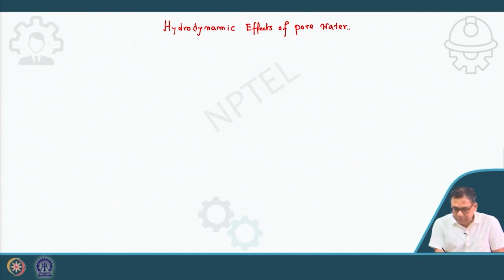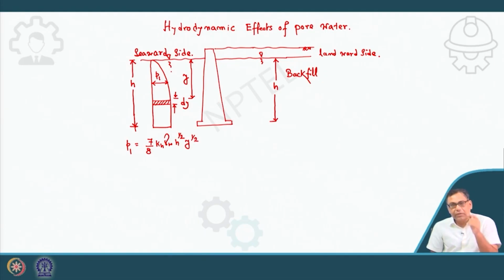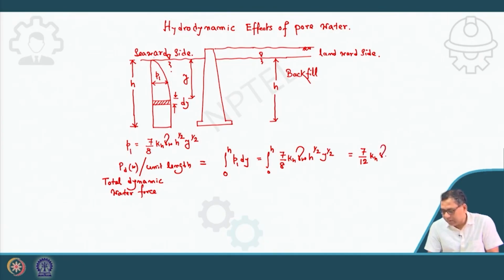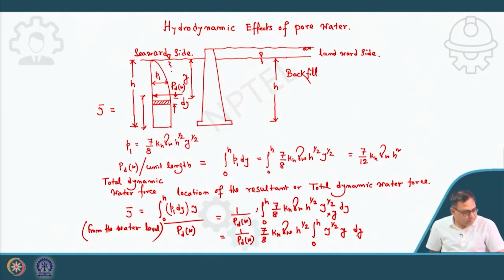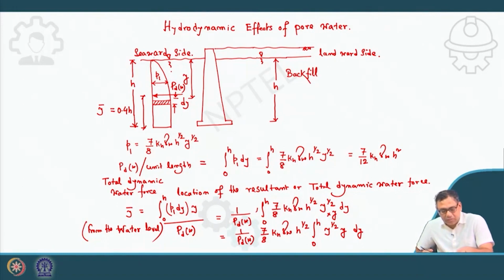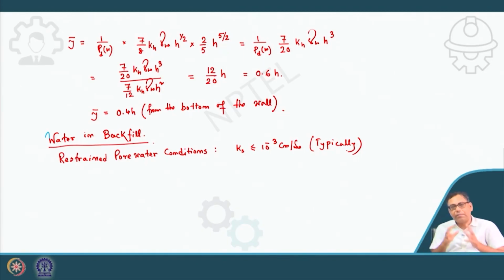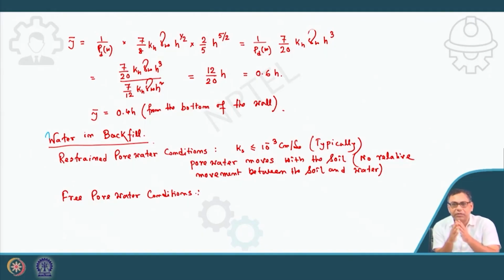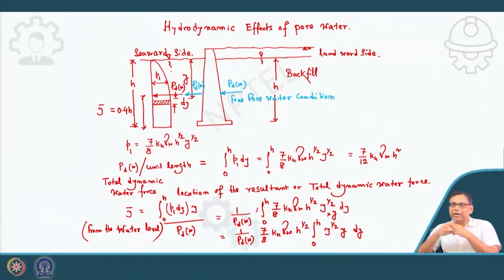Seismic design of retaining walls (Continued)